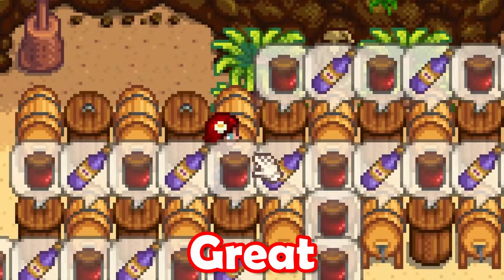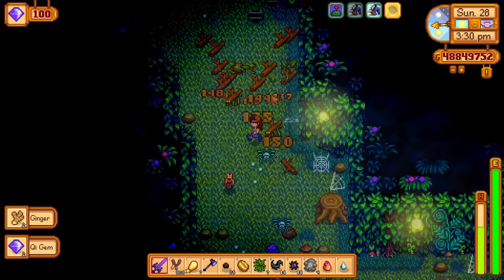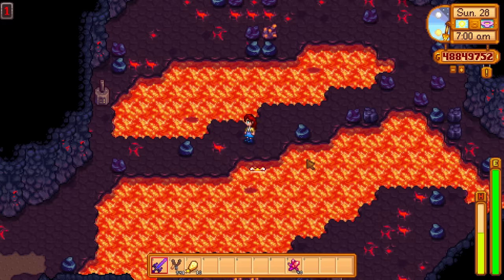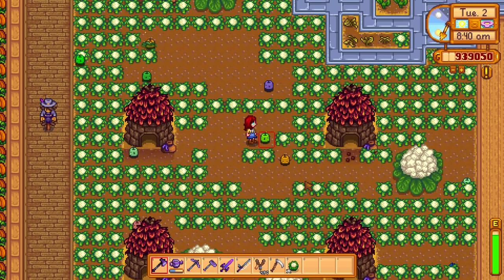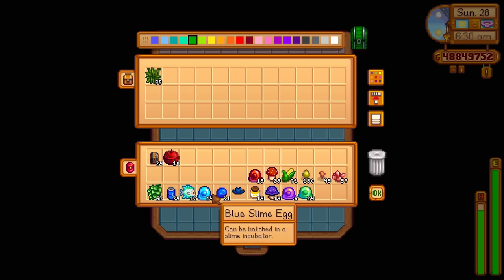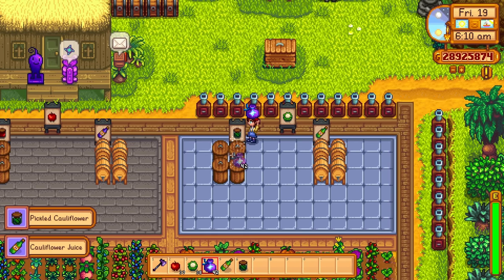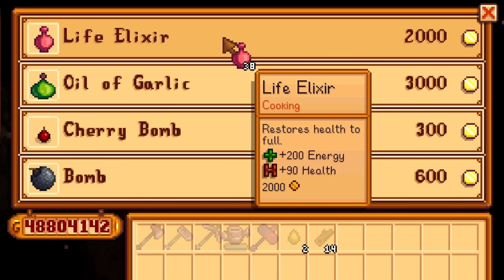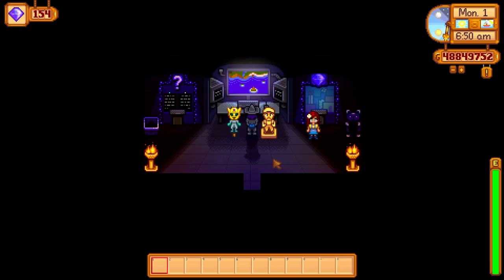Things You Wish You Already Knew In Stardew Valley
Qi Gems Are A really Important Resource In Stardew Valley, but they are also tedious to get. Until now! Now we can use a simple little exploit to get more Qi Gems Than we will ever need! Plus some other tips as well.

Socials :
Chapters:
0:00 Intro
0:13 Strange Qi Gem Farming Method
1:14 Actual use For Junimo Chests
2:01 Deflect Attacks!
2:50 Junimos Ruining Our Plans!
3:46 Chests For Us Hoarders
4:39 Kegs Vs Preserve jars
5:45 This Terrible Puzzle...
6:24 Life Elixers Are Too good For The Game To Explain
6:52 Unlimited Qi Gem Glitch (Salmence)
7:58 Outro